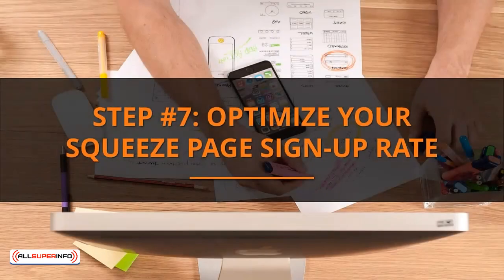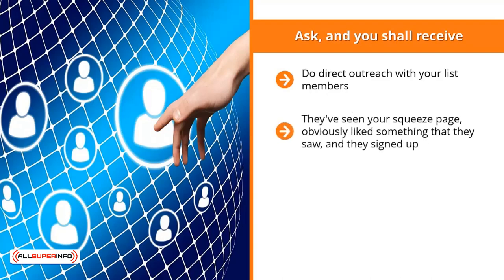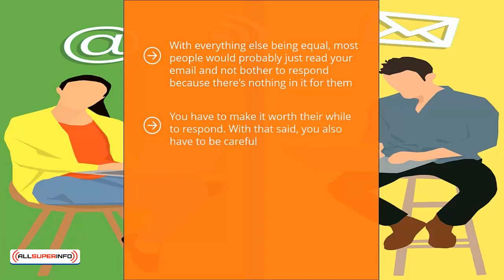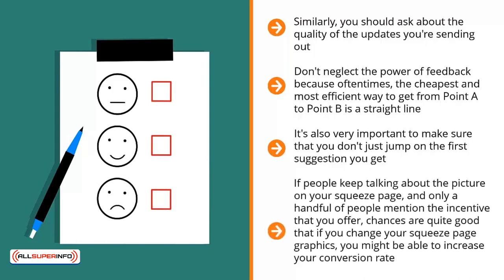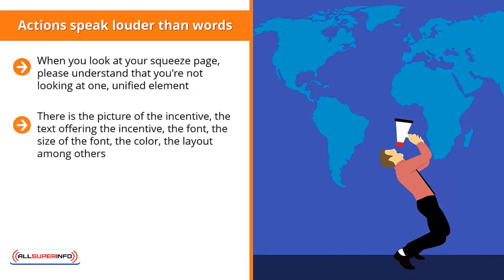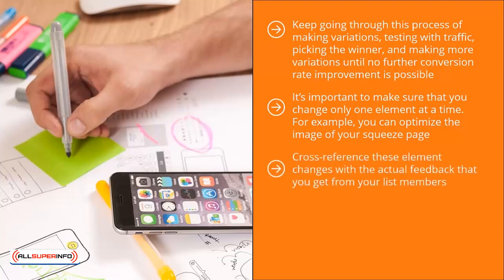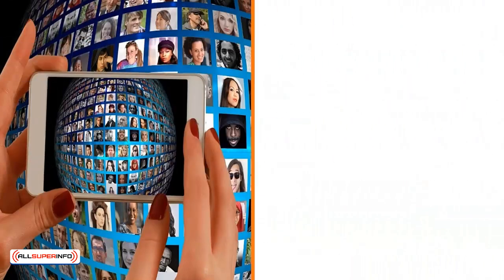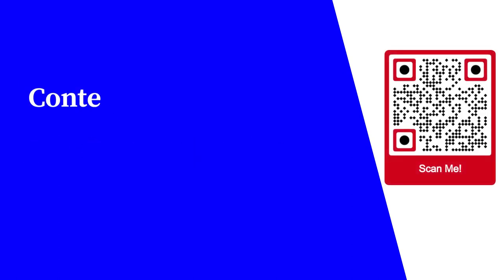Video 8 Optimize Your Squeeze Page Signup Rate